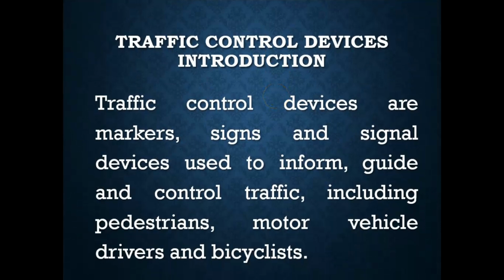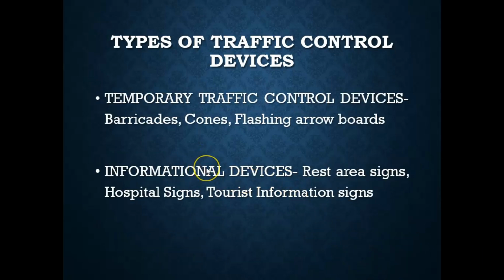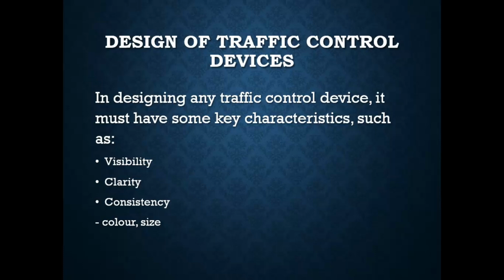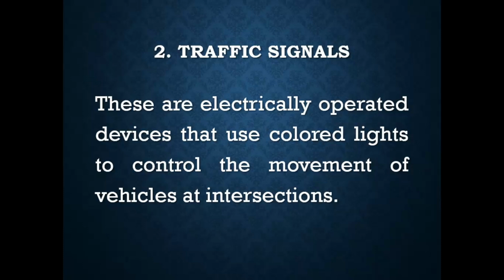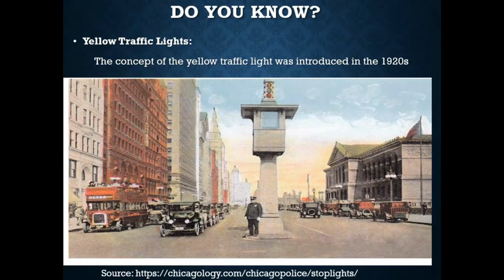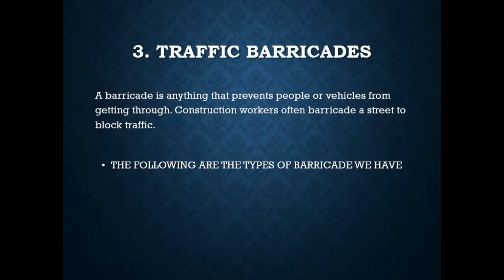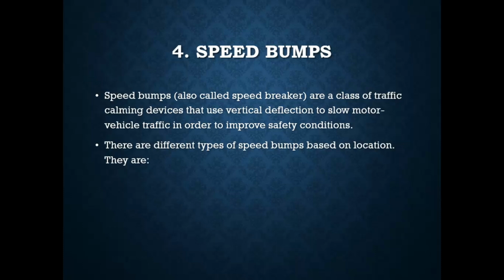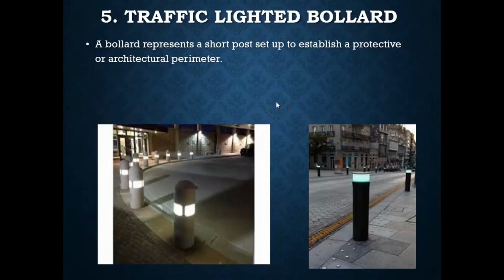TRAFFIC CONTROL DEVICES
Traffic control devices are markers, signs and signal devices used to inform, guide and control traffic, including pedestrians, motor vehicle drivers and bicyclists.
These also include types of traffic control devices, functions of traffic control devices, designs e.t.c.